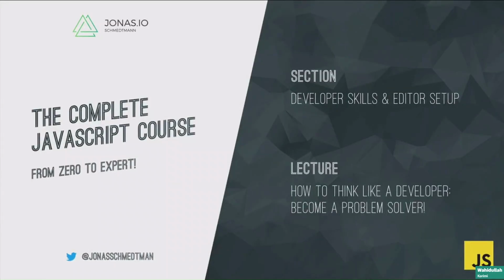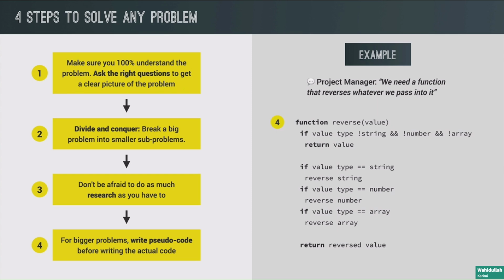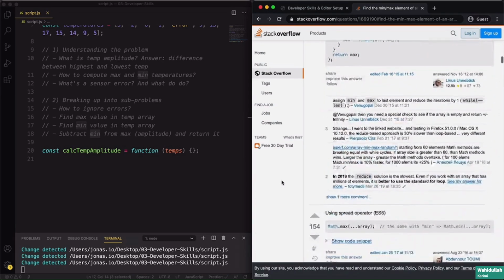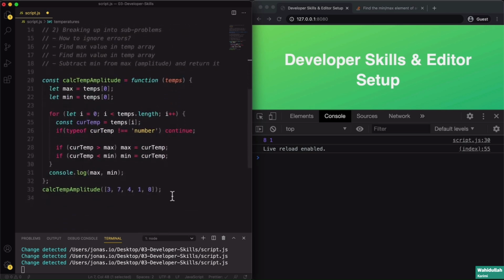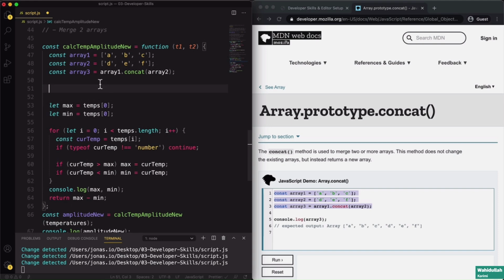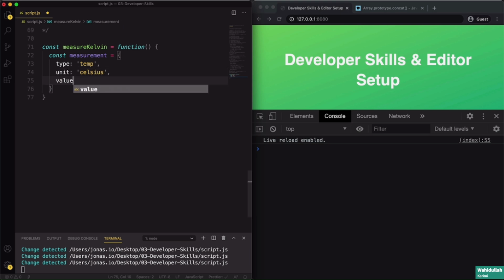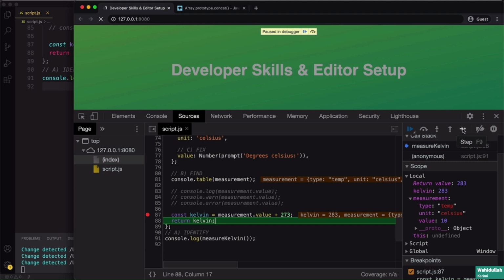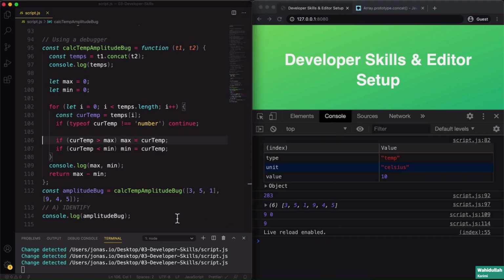How to Think Like a Programmer (2025) 🧠 | Solve Any Coding Problem Step-by-Step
🧠 How to Think Like a Programmer – Step-by-Step Problem Solving (2025)
Struggling with coding logic or stuck in programming challenges? In this video, you’ll learn how to think like a real programmer — break down problems, analyze patterns, and solve coding tasks confidently!

✅ What You’ll Learn:
What it means to “think like a programmer”
The step-by-step method to break down any coding problem
Real-world examples of logical thinking in code
How to develop a problem-solving mindset
Common traps beginners fall into and how to avoid them
Whether you're a beginner or self-taught developer, mastering this thinking process is the key to becoming a successful programmer.

🛠️ Chapters:
00:00 – Introduction
01:15 – The Real Problem in Coding
03:30 – Step-by-Step Thinking Model
07:45 – Practicing Problem Decomposition
12:10 – Developing Logic with Practice
15:00 – Tips to Keep Improving

🔗 Useful Resources:
[List coding challenge websites or books mentioned in video]